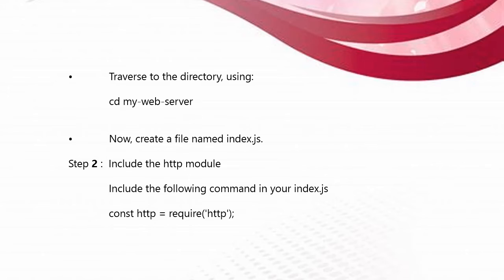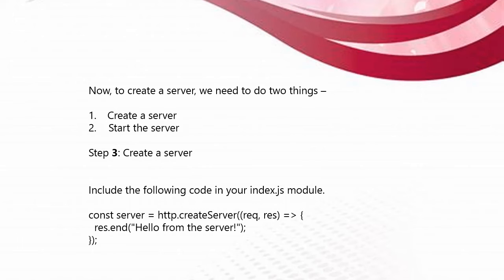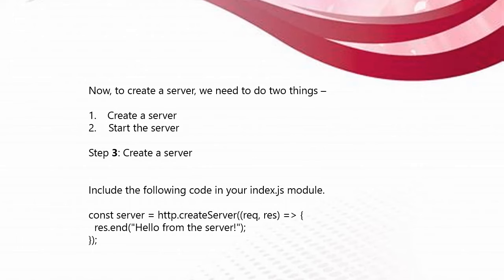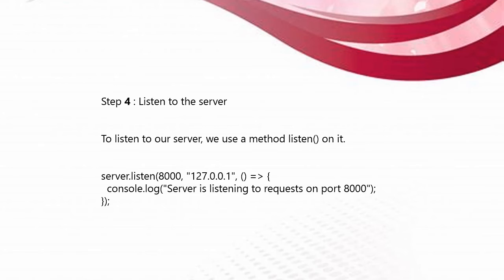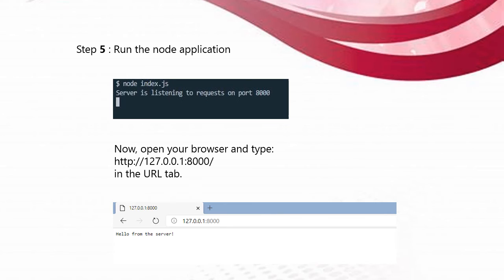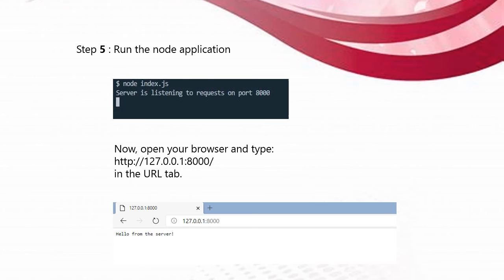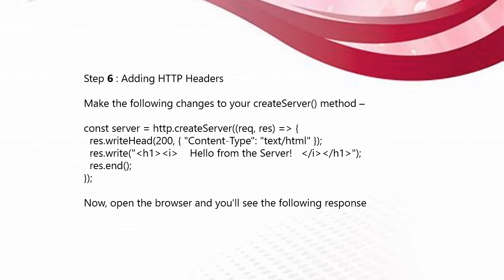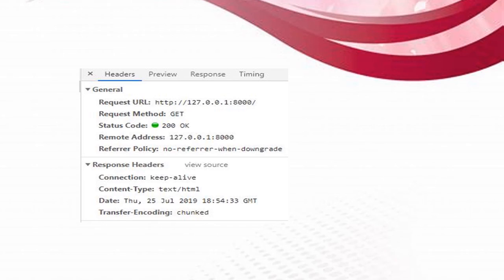M.Sc(Computer Science)-II |Sem-III |CSUT233:Web Frameworks |Vaishali P.Shewale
Ch 5 : Web server
Topic : Creating Web Server